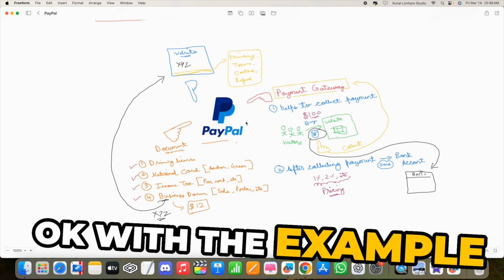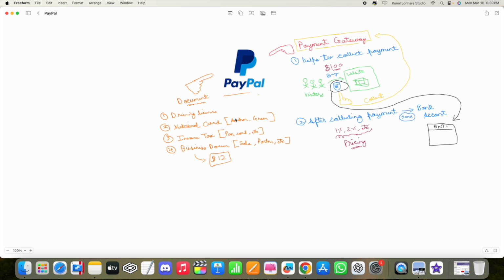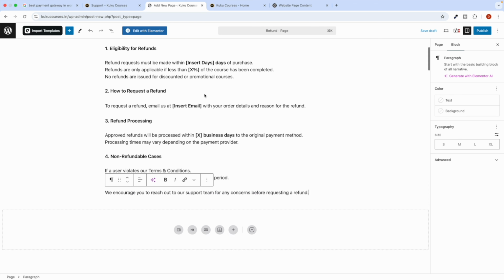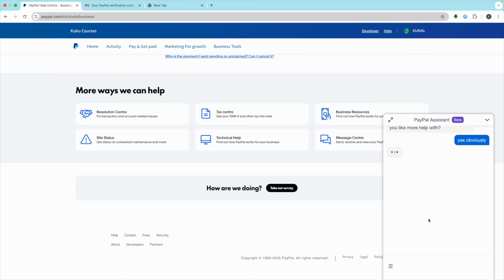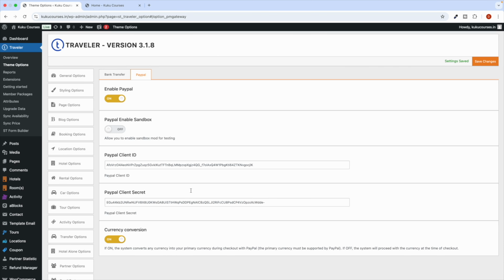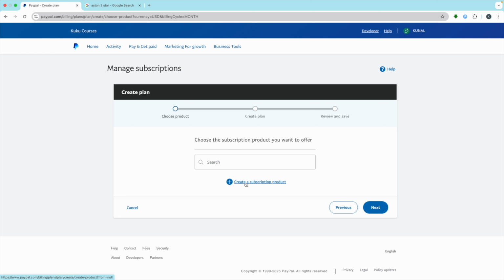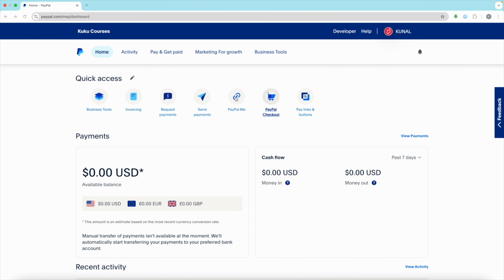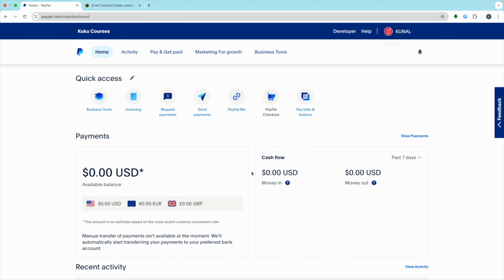PayPal Course | PayPal WordPress | PayPal Business Account | PayPal Tutorial PayPal Payment Gateway